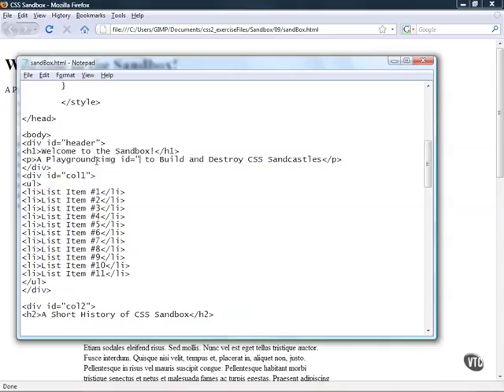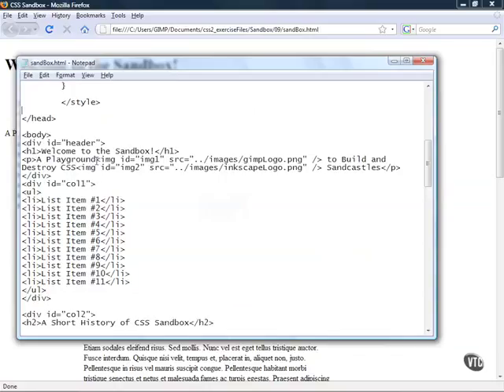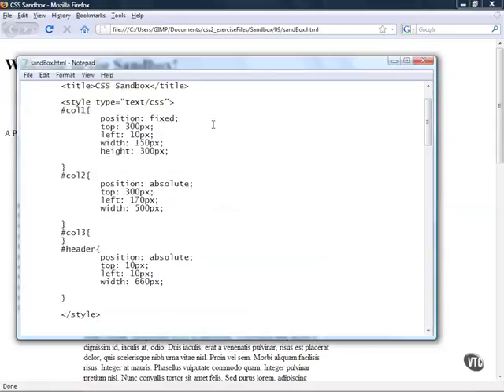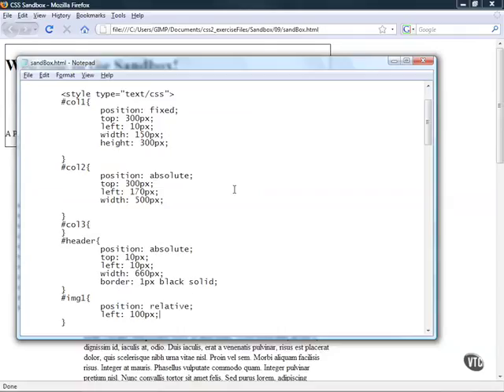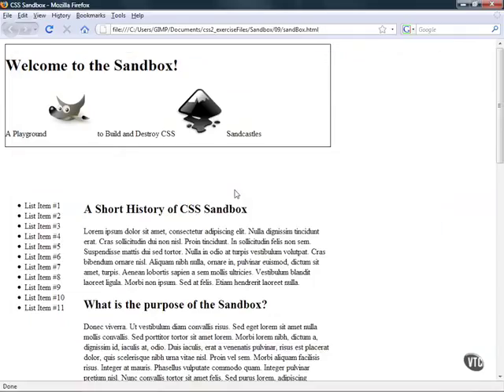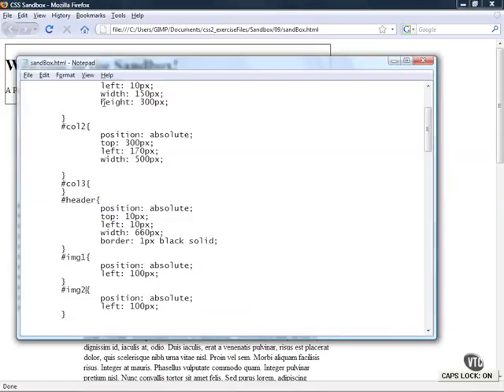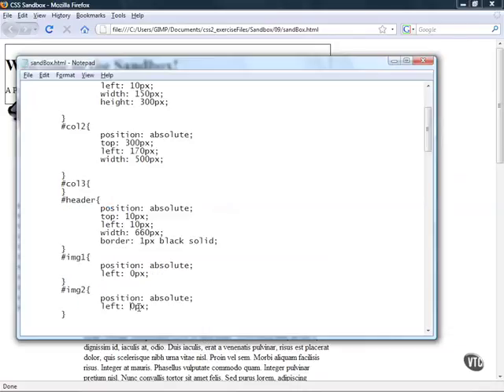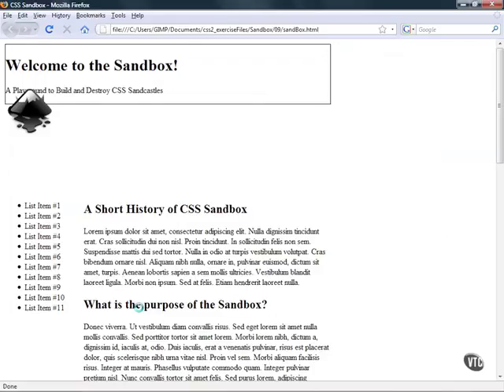CSS 2 & 3 - 9.10 Relative Positioning & Z-Index